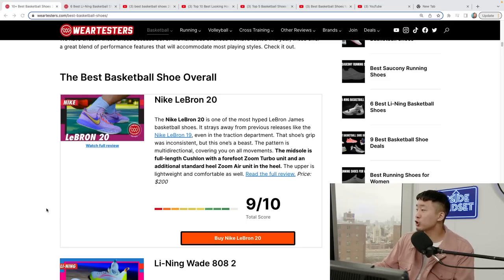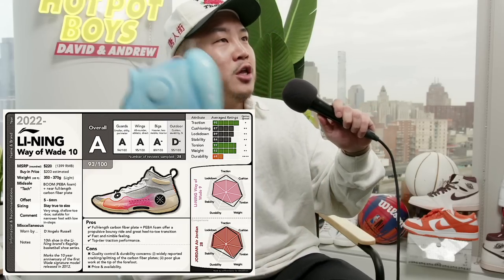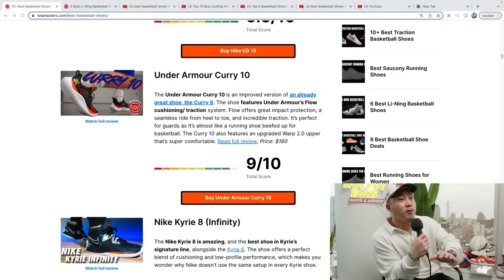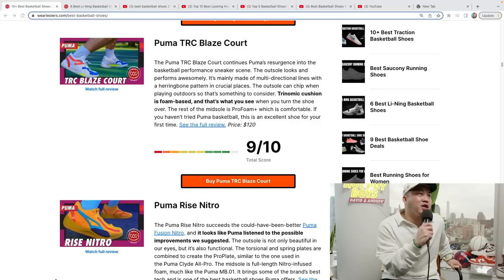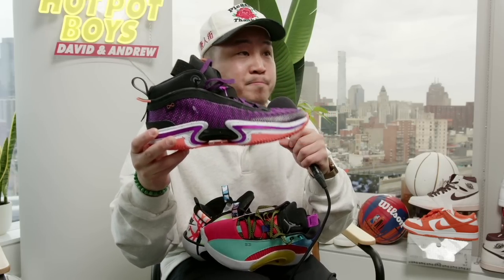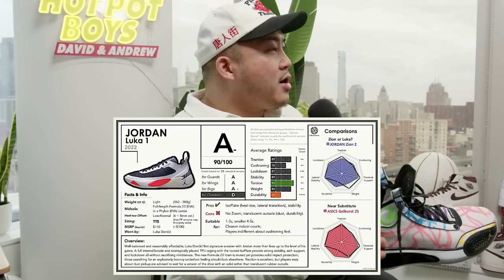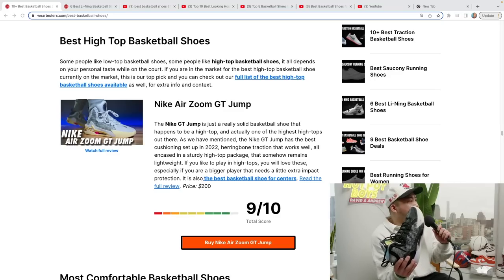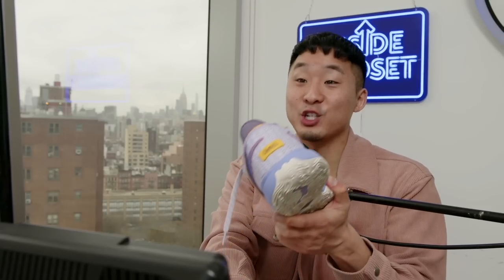ASIAN Hoopers Guide to the BEST Basketball Shoes You NEED To Buy!!! 🏀👟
Follow us for more personal content!
▸ Joint
WANT TO JOIN THE TEAM? Do you want to create content with us? We're looking for creatives in or around New York. Thank you!
CAMERA //
EDITOR //